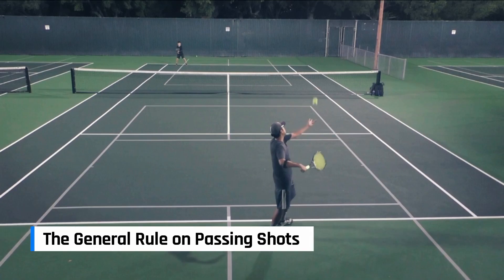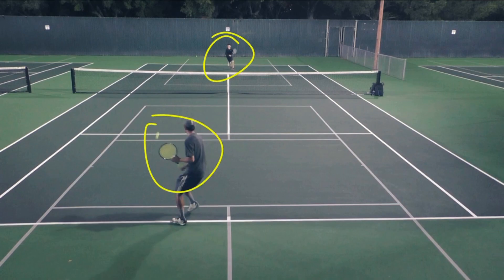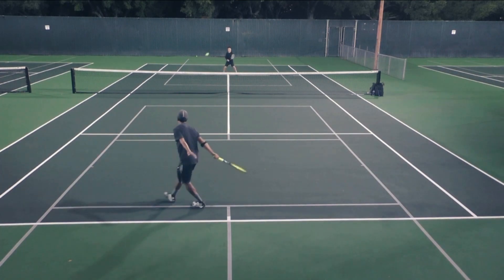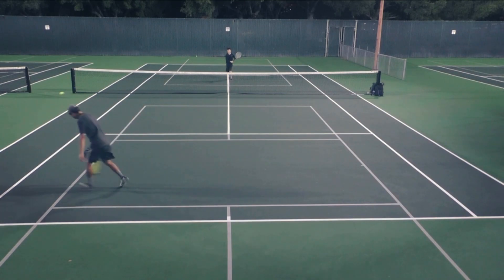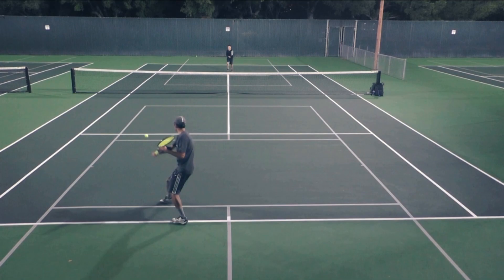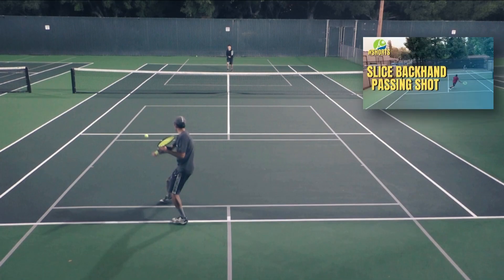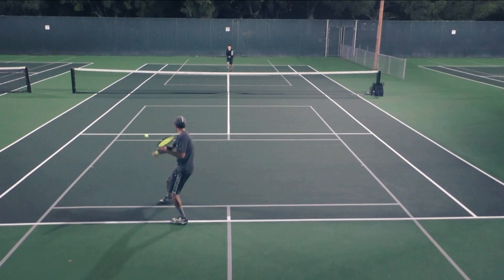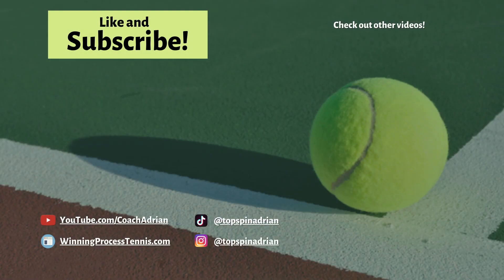The General Rule on Passing Shots - Tennis Lesson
Coach Adrian explains the "general rule" when performing passing shots in tennis.

8 WAYS TO BE MENTALLY TOUGH

8 WAYS TO BE MENTALLY TOUGH